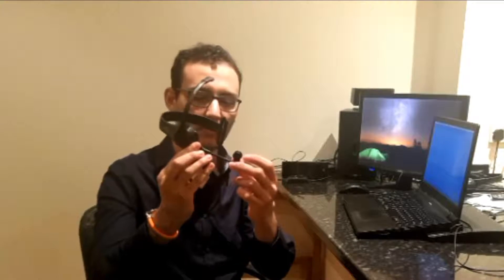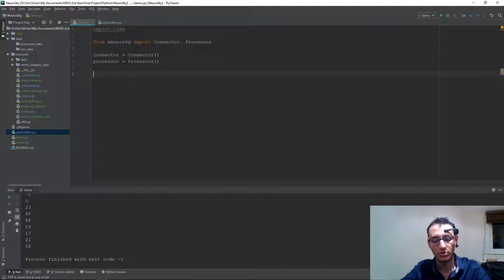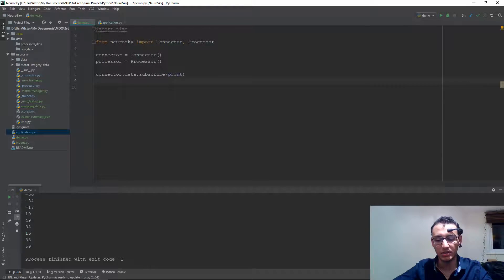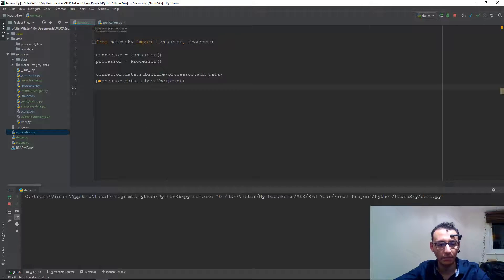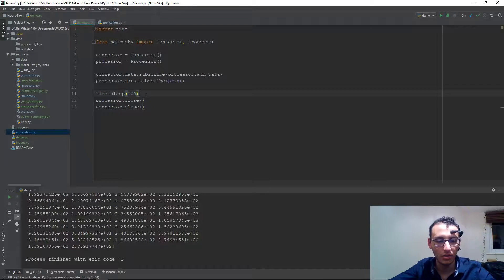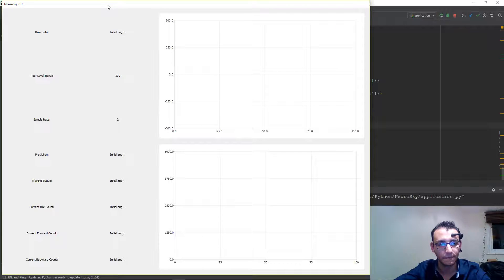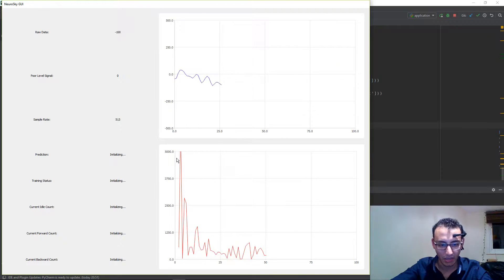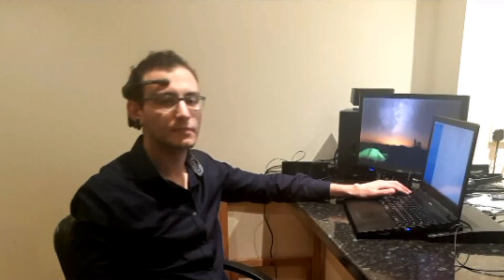NeuroSky Library - Project Code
In this video, I'm demonstration how to use the neurosky library that I created, to communicate  with the device and acquire both raw and FFT data.